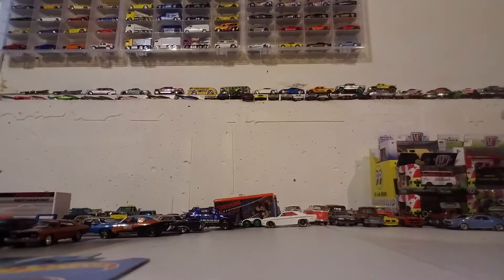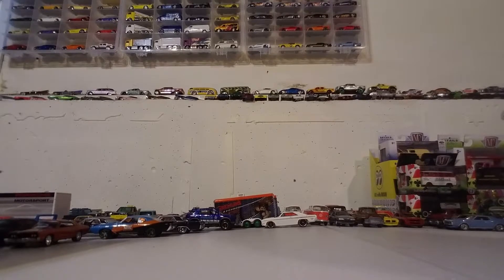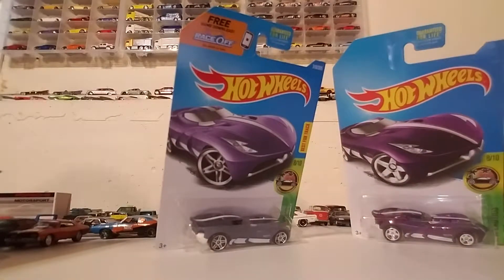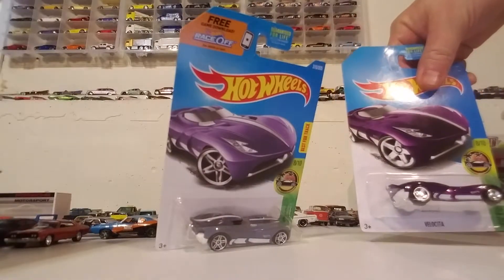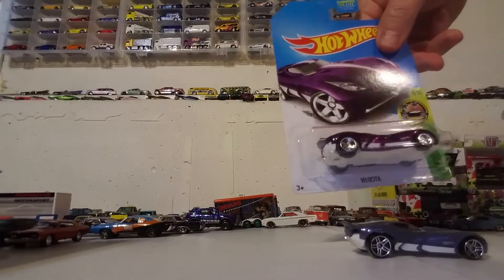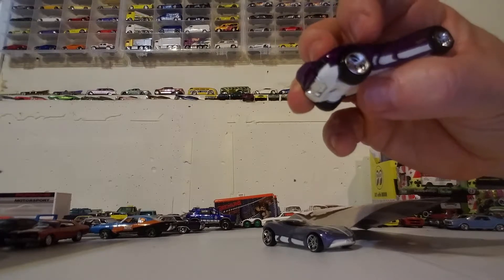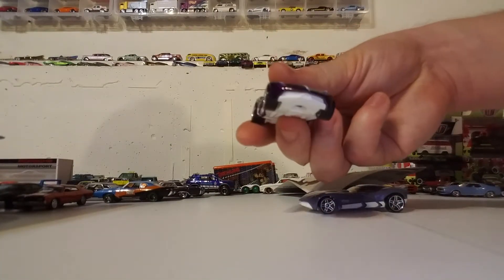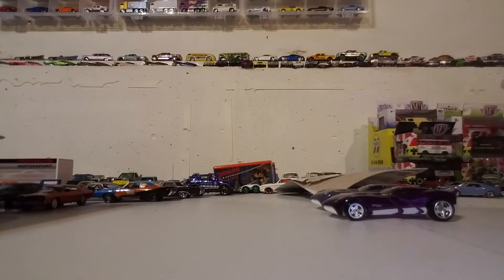Hot Wheels Velocita Super TH cracked